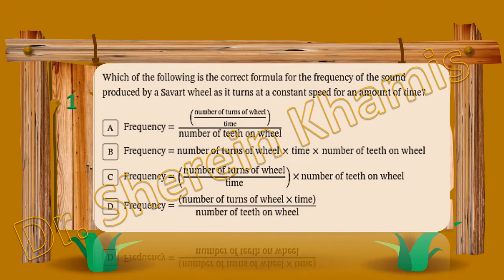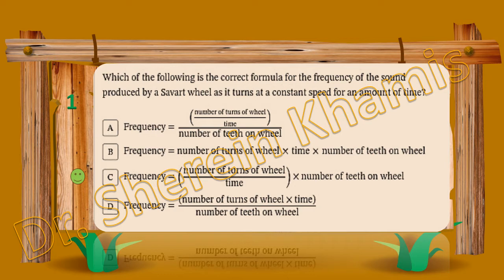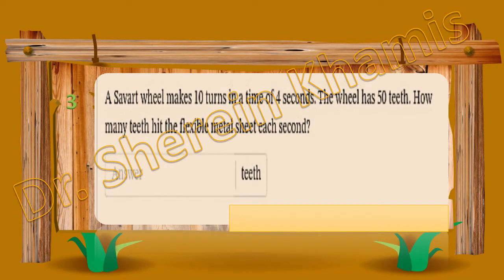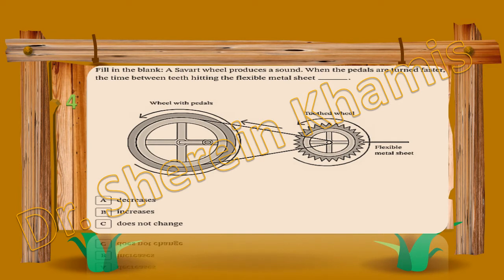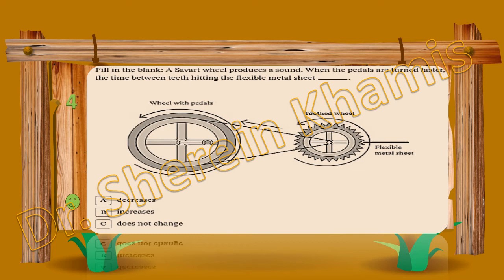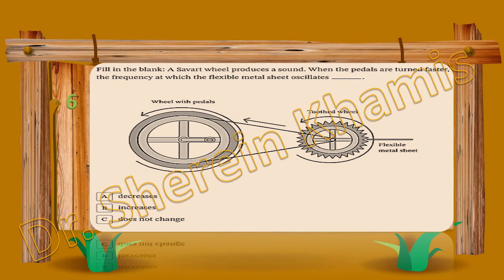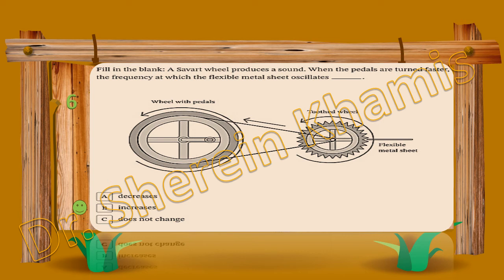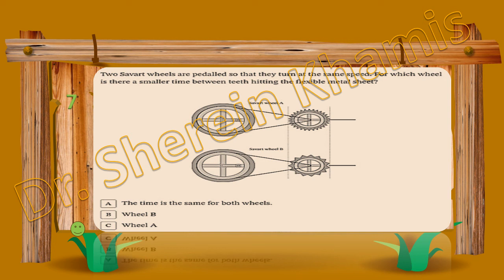2nd prep , EKB questions , unit 2, Sound Savart wheel, part 3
اسئلة بنك المعرفة الجديدة ، منصة نجوى ، الصف الثاني الأعدادي